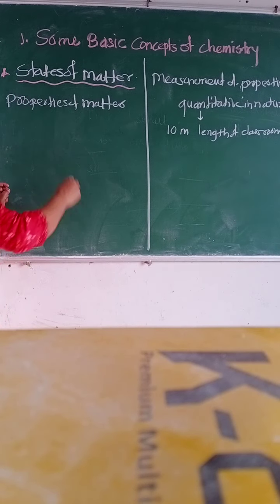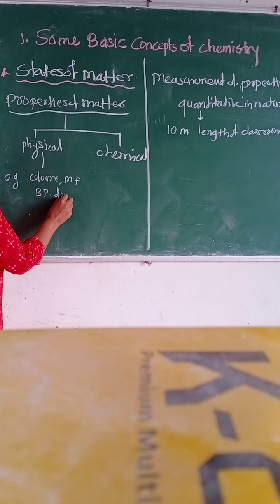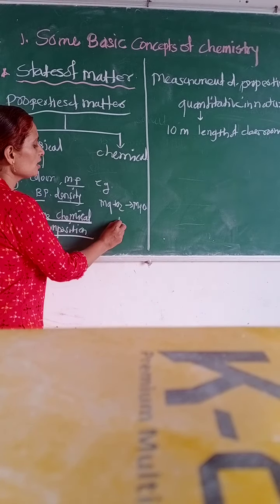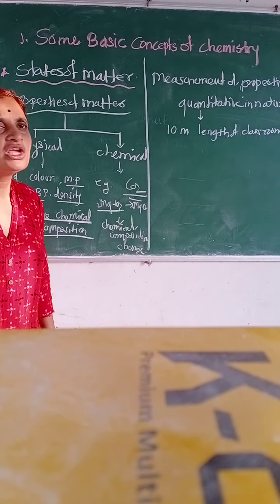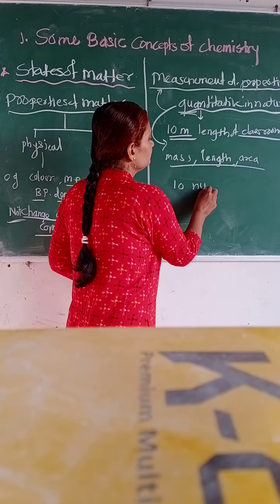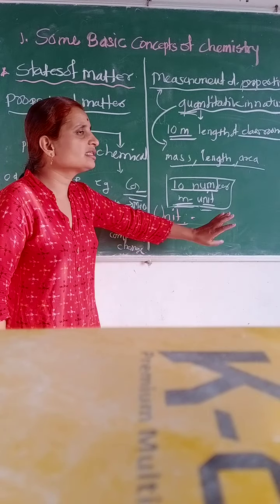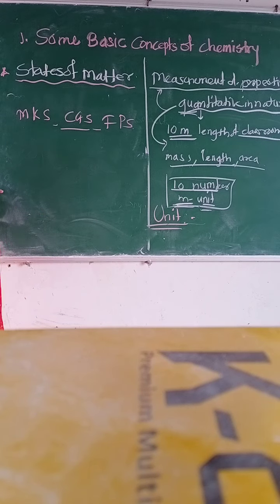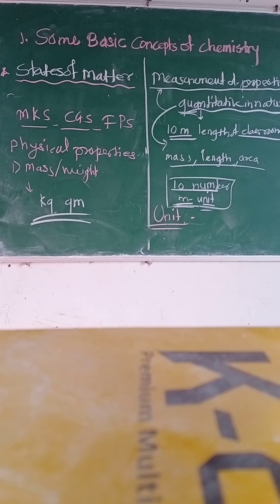Sandhya Palve.Some Basic Concepts of Chemistry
Matter ,Unit